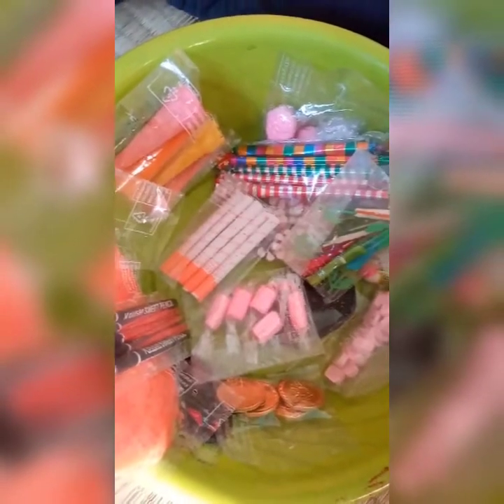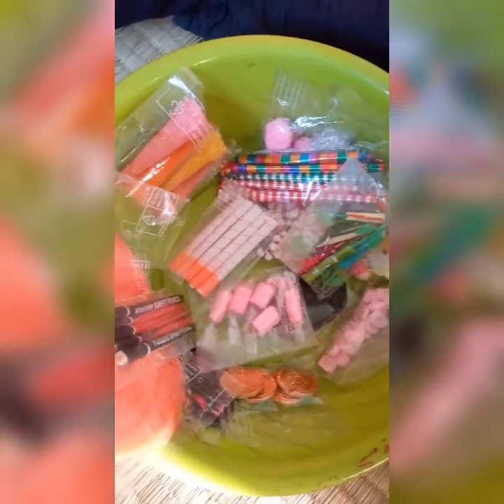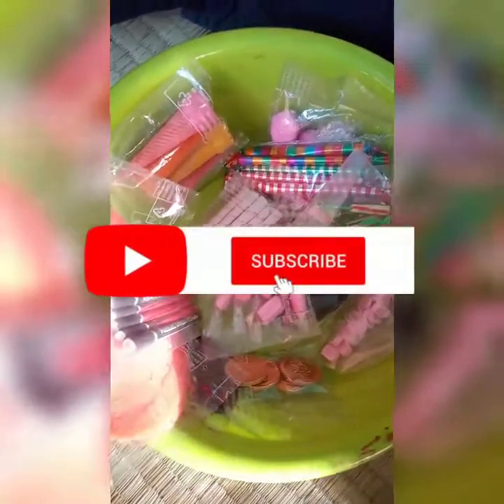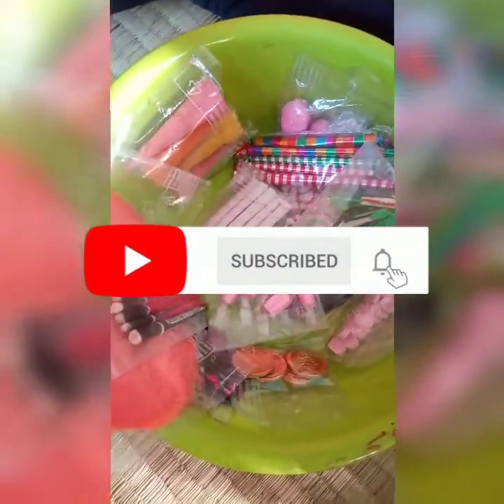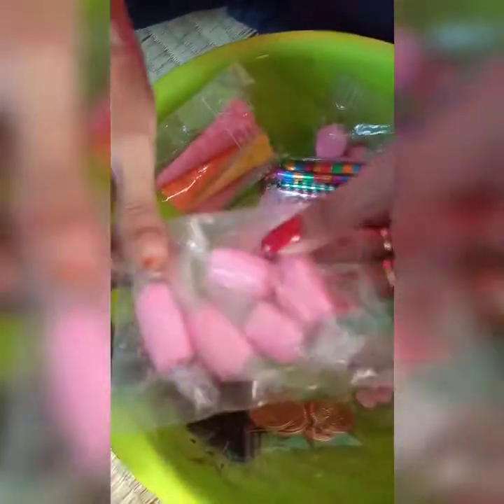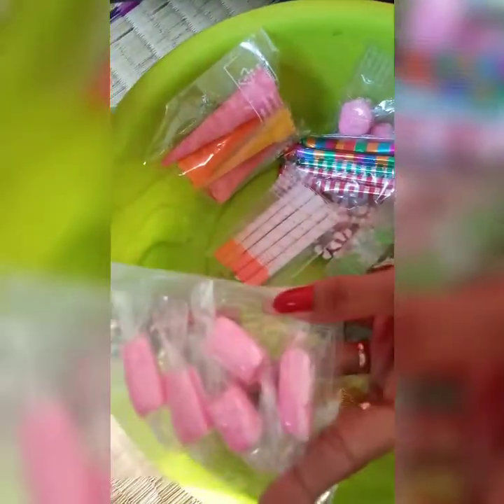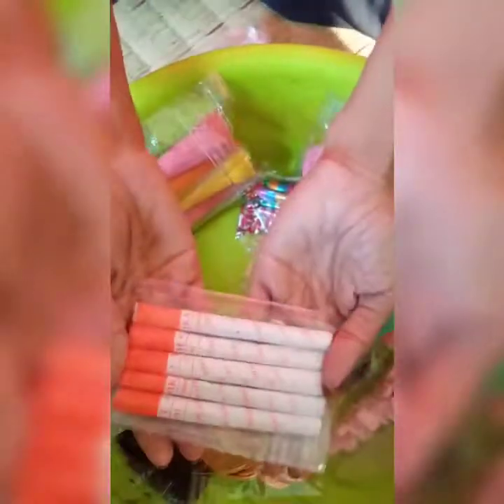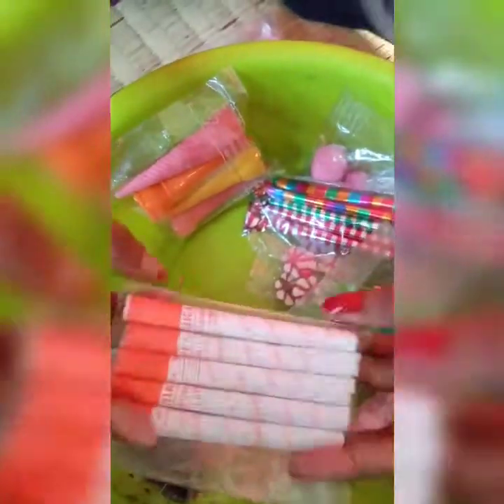💥90skids mittai 90skids mittaipart-2 review 90skids mittai unpaking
Rnbcreations8
Keep support